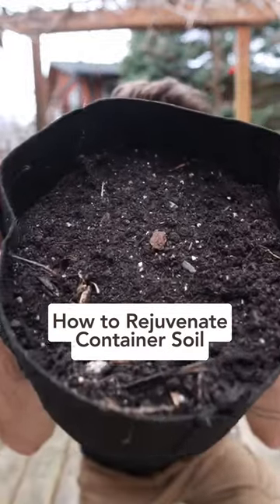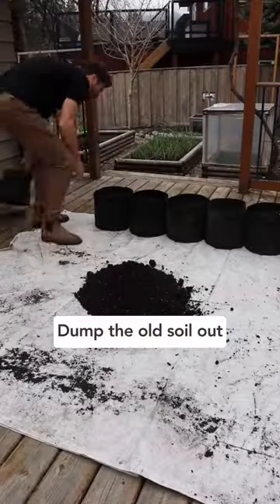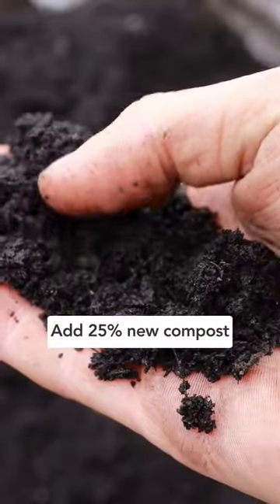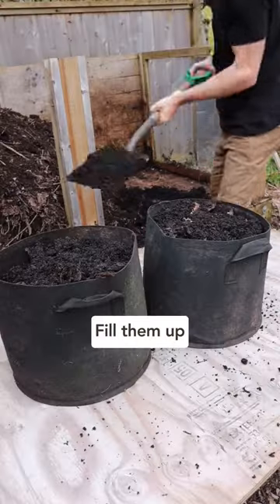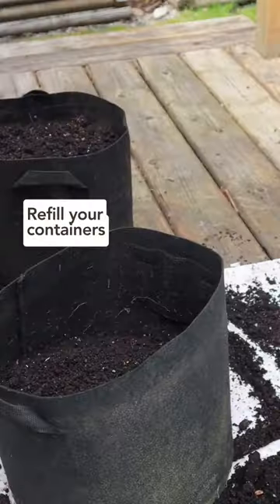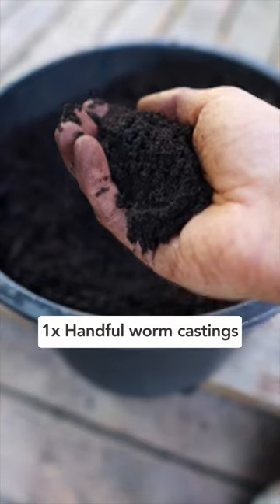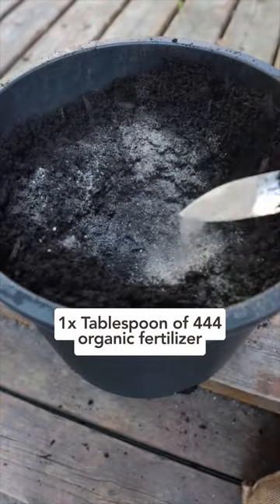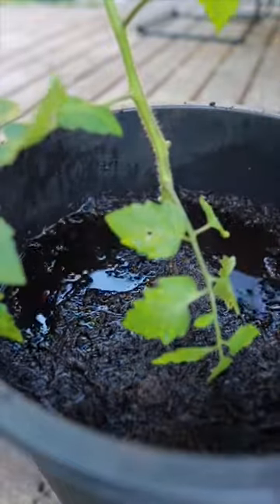Growing in containers or grow bags? Try this!